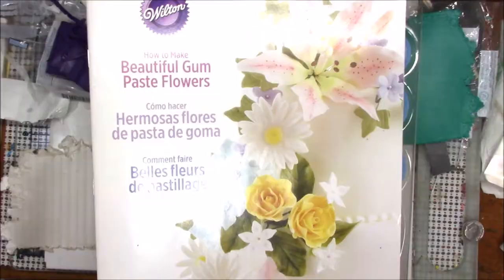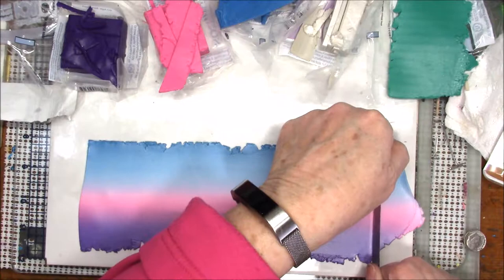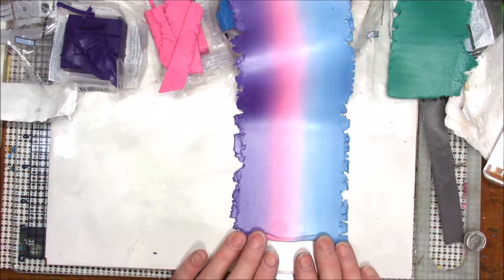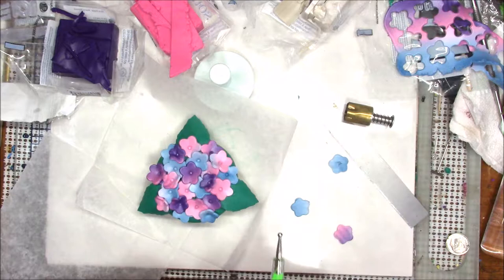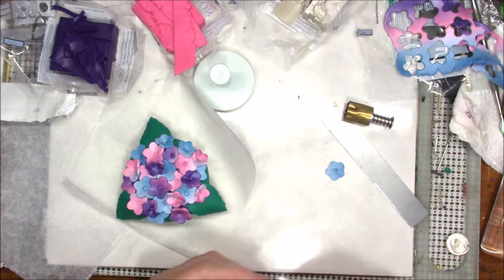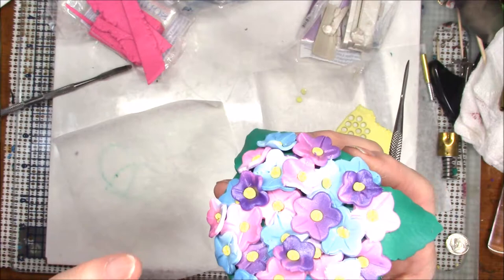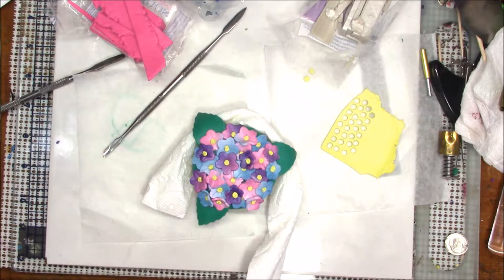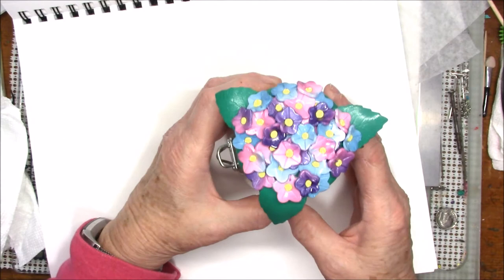Former Patreon Reward Video - Hydrangea Jar by Gayle Thompson